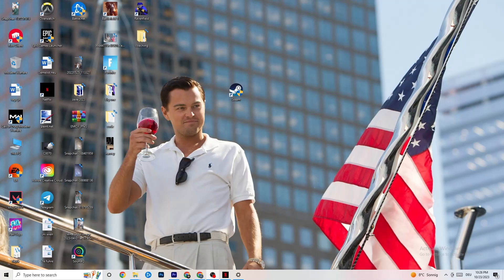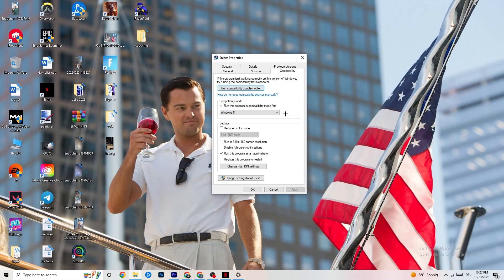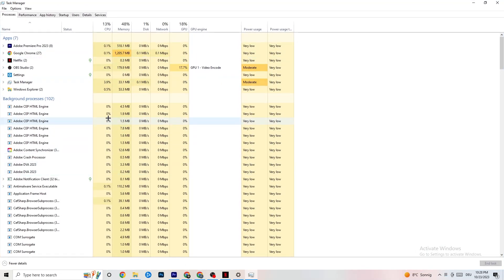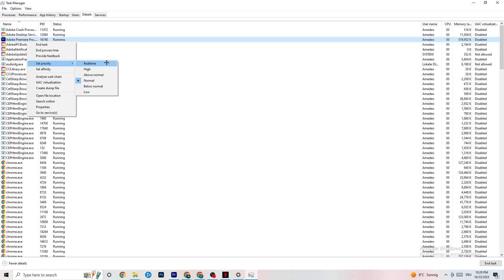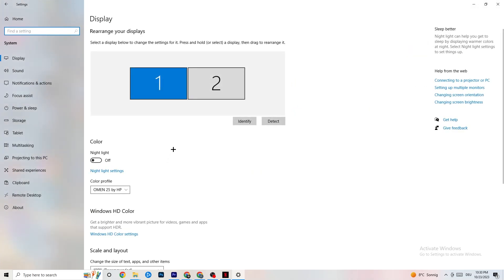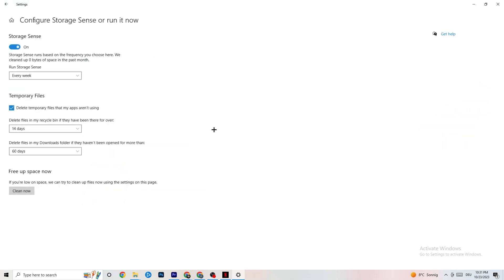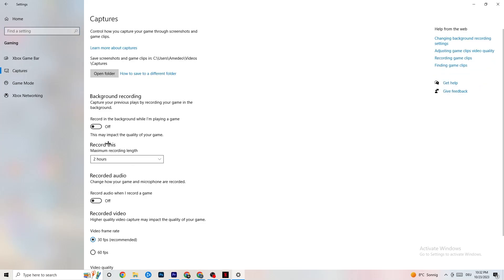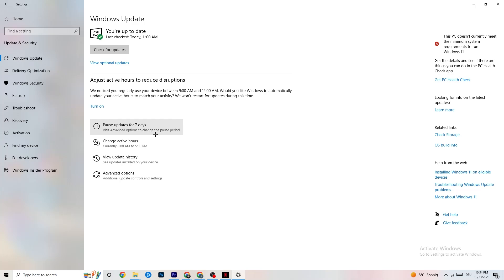How To Fix Inscryption Crashes! (100% FIX)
How to fix Inscryption crashes,
How to fix crashes in Inscryption,
Inscryption has crashed,
Inscryption game athena crash reporter,
How to Fix Inscryption Crash On Pc
Inscryption keeps crashing,
Inscryption Crash Fix,
Inscryption Crash on Startup fix,
How to stop Inscryption from crashing,
Inscryption keeps crashing pc,
Inscryption crash fixes,
Inscryption crash, Inscryption crash fix,